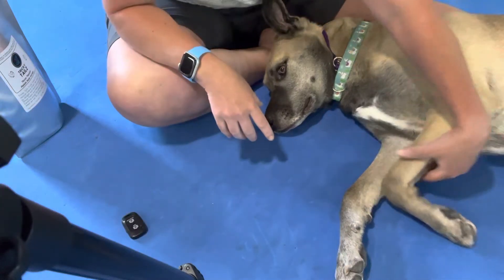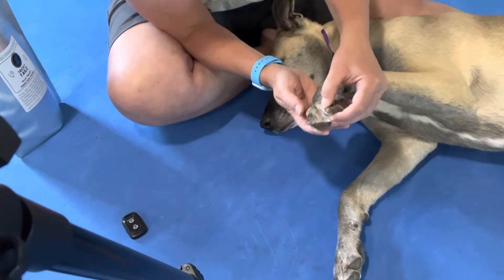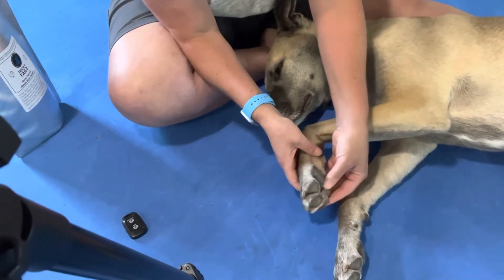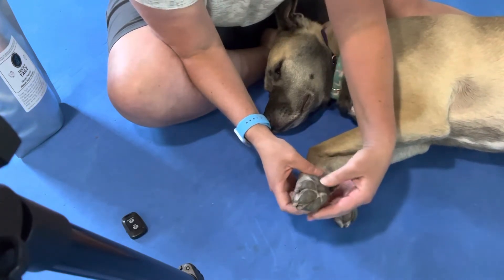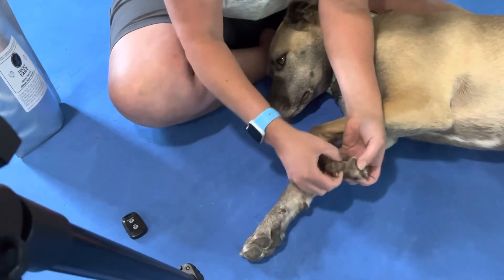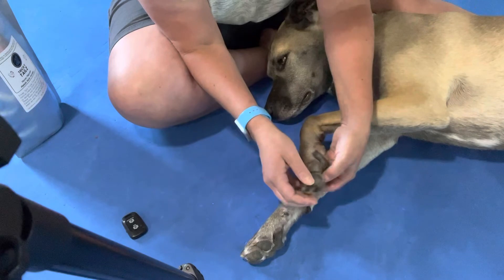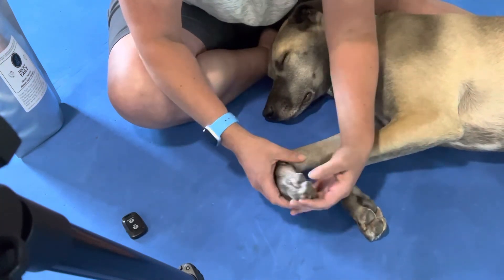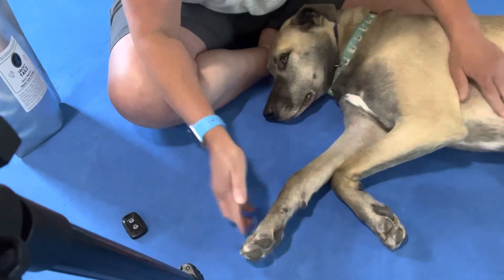CPCFT WEEK 3 - Foot/Nail inspection